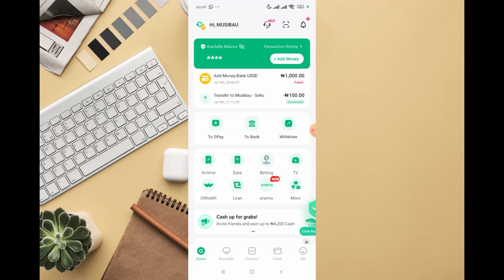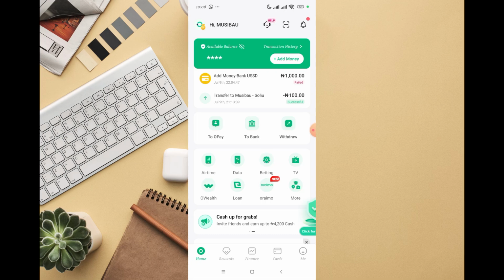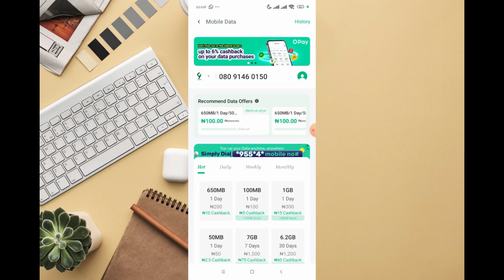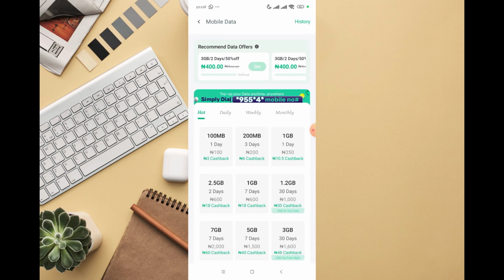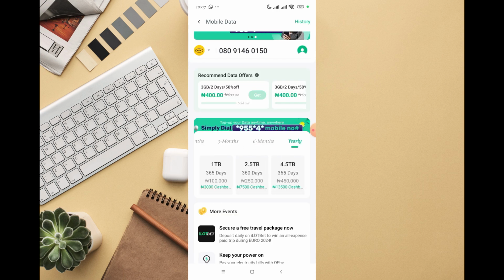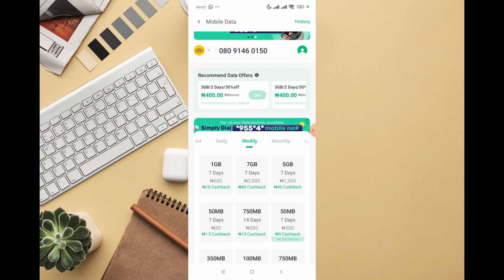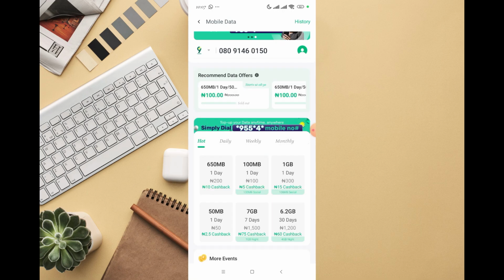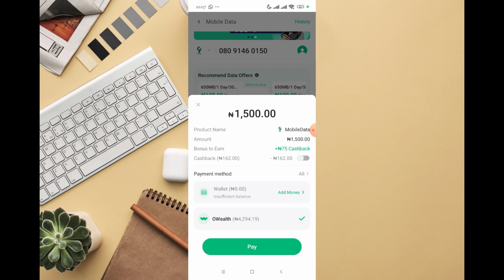HOW TO BUY DATA ON OPAY APP STEP BY STEP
In This Video, you will learn about HOW TO BUY DATA ON OPAY APP STEP BY STEP